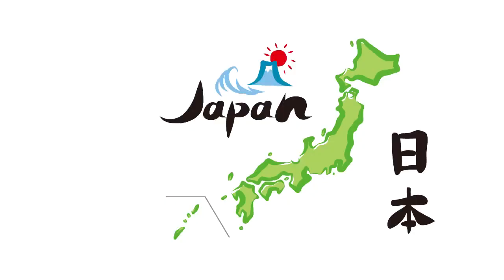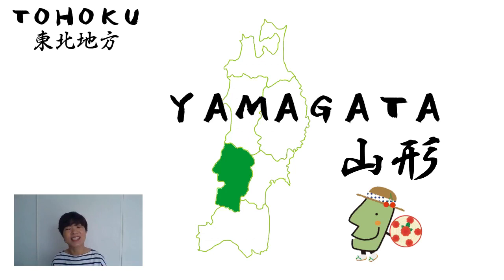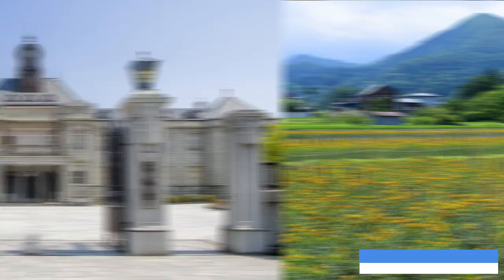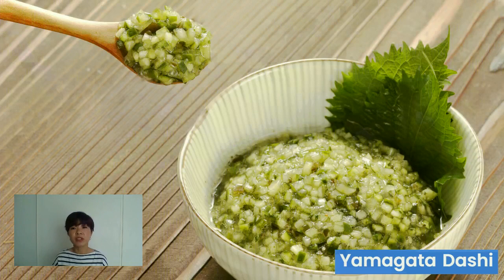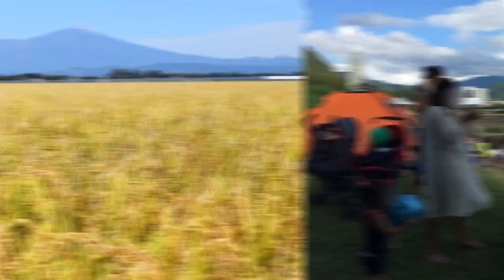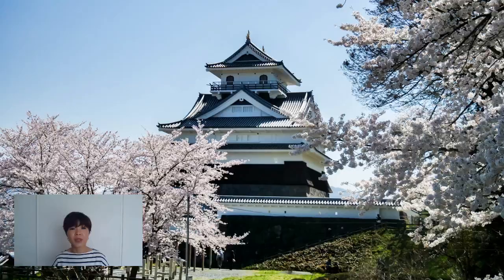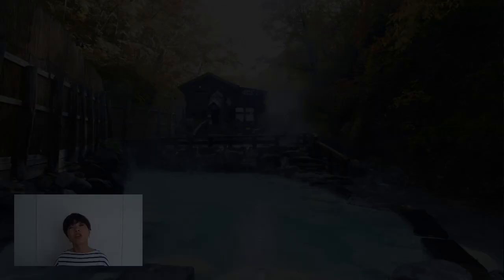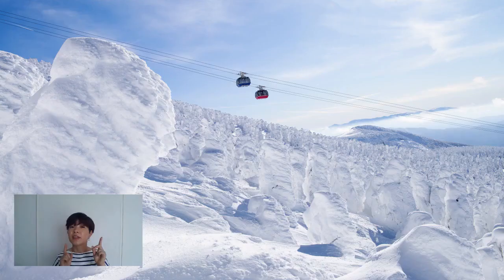🇯🇵Where is Yamagata Japan, and what is there to see? 山形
Yamagata is a beautiful place located in the northeastern part of Japan. It's not very well known to tourists (let alone Japanese natives), but I think this video can convince you to add Yamagata to your travel plans next time you visit Japan.

**TIMESTAMPS
00:00 Intro
00:20 About Me
01:13 Where is Yamagata?
02:06 Yamagata's Mascot
02:20 Hanagasa Festival
02:53 Food - Fruits
03:08 Food - Dashi
03:21 Food - Imoni
03:57 Food - Rice and Sake
04:29 Yamagata in the Spring
04:41 Yamagata in the Summer
05:14 Yamagata in the Fall (& Hot springs)
05:40 Yamagata in the Winter
06:05 Outro